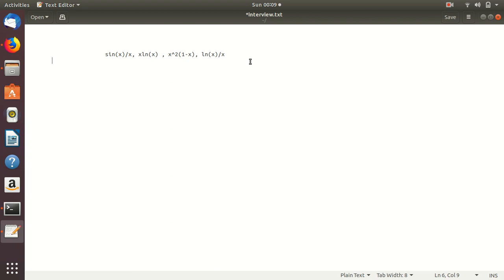JEST, TIFR Frequently Asked INTERVIEW QUESTIONS: Interview Experience, Physics Interview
It's my experience while they interviewed me.